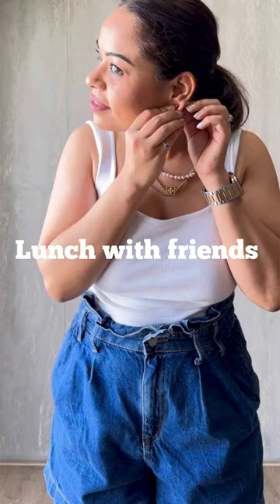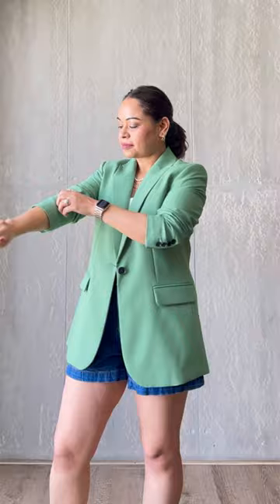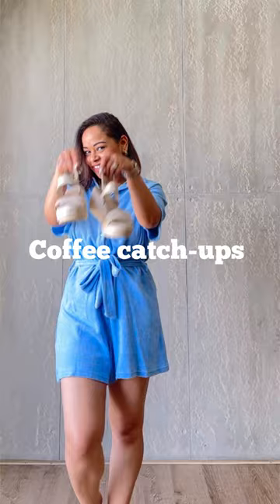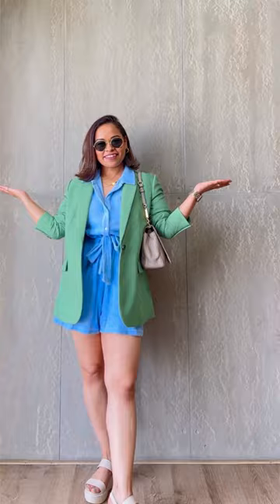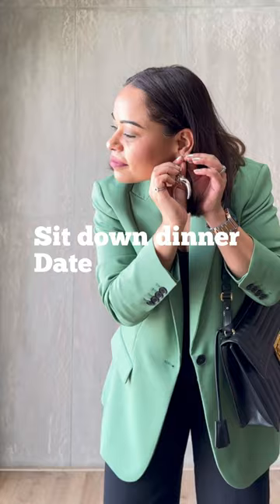How to style a blazer in 6 different ways.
Here are some ideas on how to wear this gorgeous sage green blazer from Zara for different occasions :

Office:
For a professional look, wear the blazer with a crisp button down shirt, beige pants, and nude heels. Accessorize with a tote bag and stud earrings. You can also add a belt to cinch your waist and create a more defined silhouette.

Running errands:
For a casual and comfortable outfit, wear it with a white t-shirt, light washed  jeans, and sneakers. Add a crossbody bag and sunglasses to complete the look.

Lunch with friends:
For a chic and trendy look, pair it with a white crop top, high-waisted denim shorts, and gold moccasins. Accessorize with layered necklaces and gold hoops. You can also wear a cap to add a touch of casual chic.

Coffee catch-ups:
For a cozy and relaxed look, wear it over a blue play suit and platform sandals. Complete the look with a pair of sunglasses and a neutral bag. roll up the sleeves for a more comfortable and laid-back vibe.

Dinner with family:
For a stylish and polished look, wear it as is with a belt to define your waist and a pair of white jeans and metallic pumps. Add a delicate necklace and a small bag to complete the outfit.

Sit down dinner date:
For a romantic and elegant look, wear it with a black top, matching trousers and strappy heels. Alternatively you can wear it over a metallic skirt to show off those legs. Wear a belt to create an hourglass figure and Accessorise with statement earrings and a clutch for a polished look.

Remember to experiment and add a touch of your personality into the outfits to make them truly you!